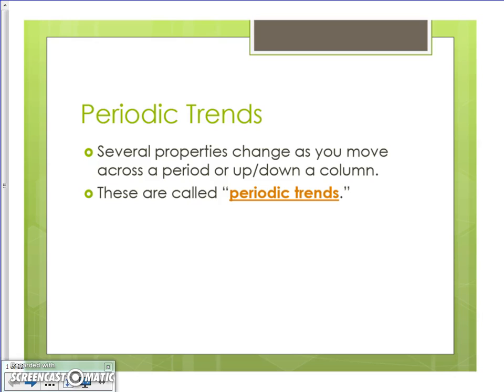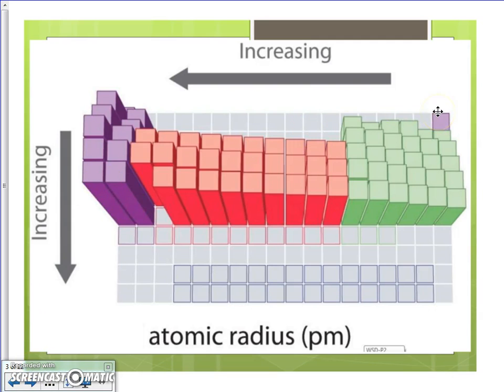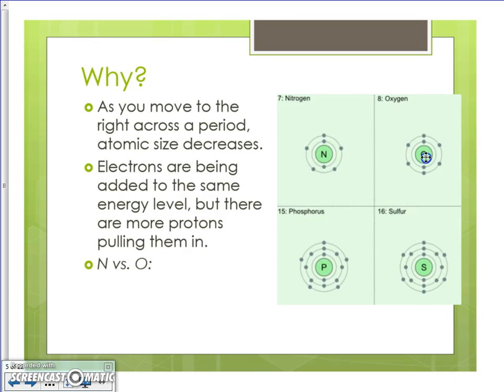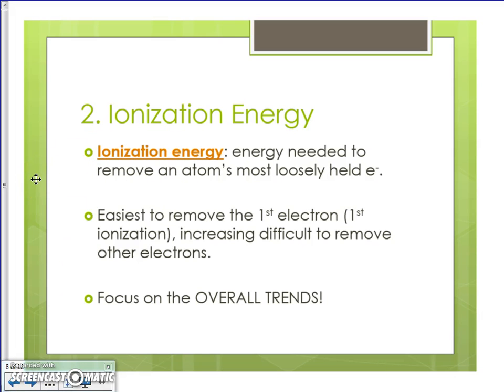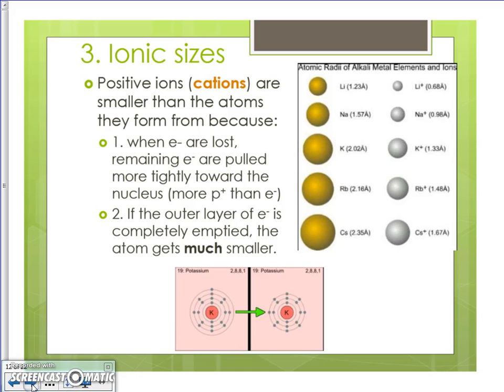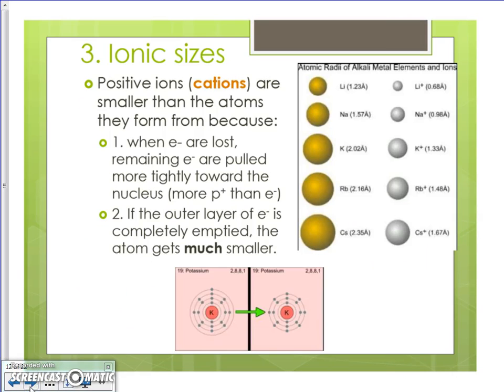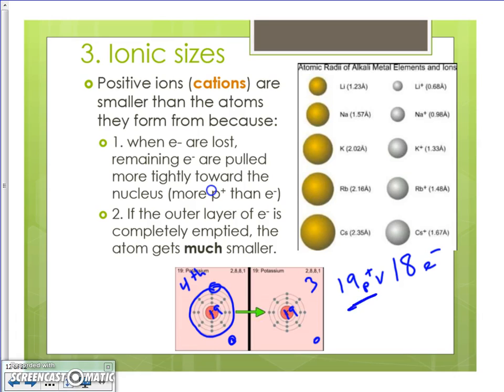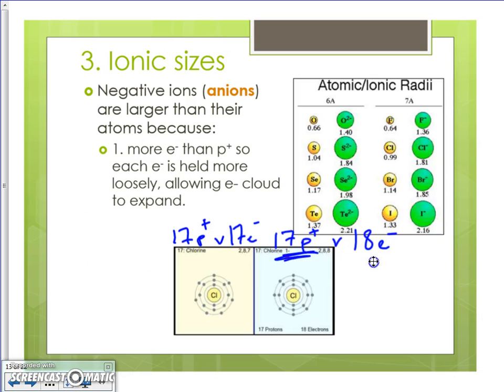Periodic trends part 1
Covers Atomic Radius, Ionic Size, and Ionization Energy trends.